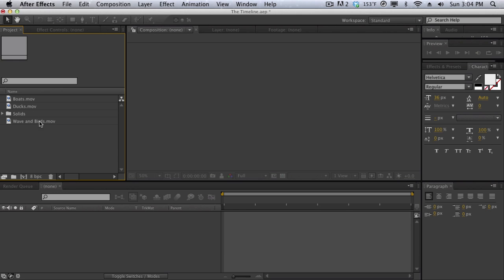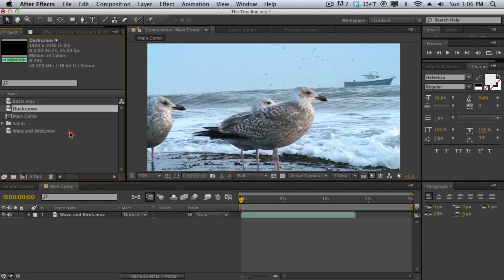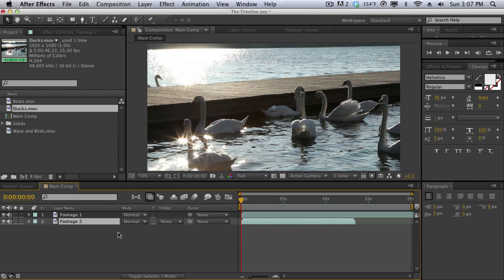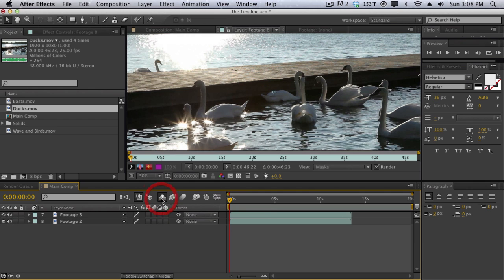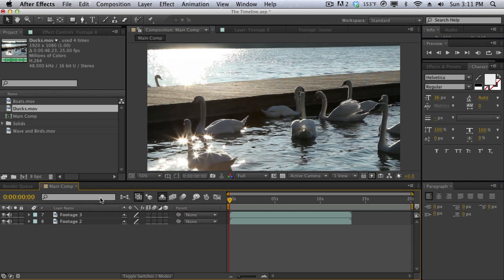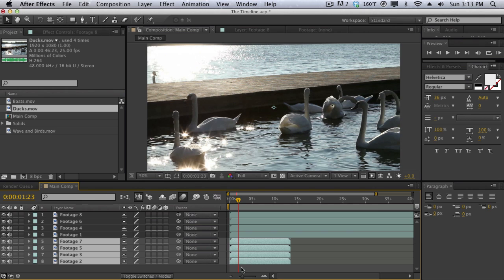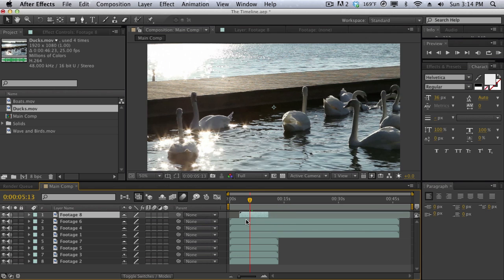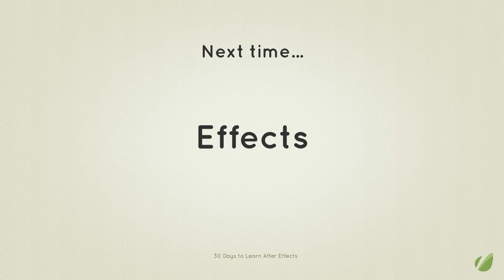05 The Timeline